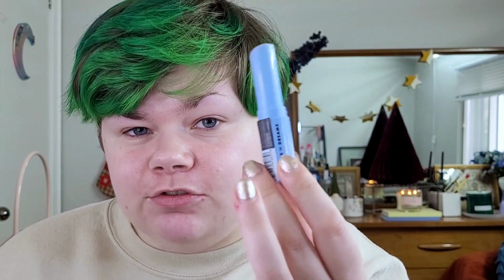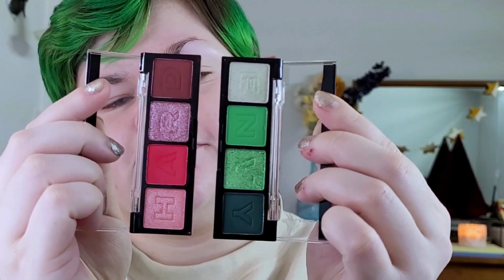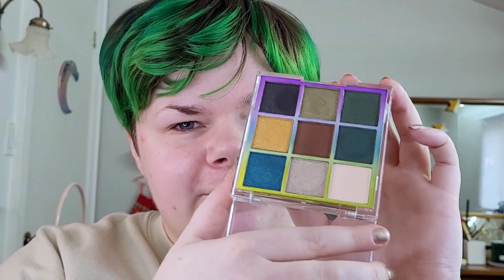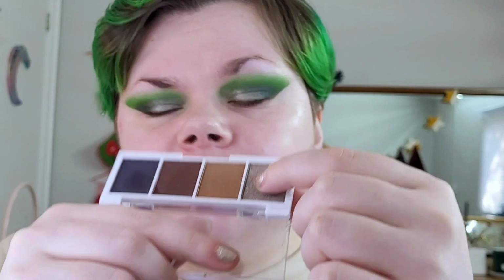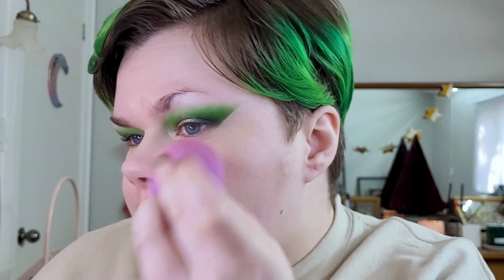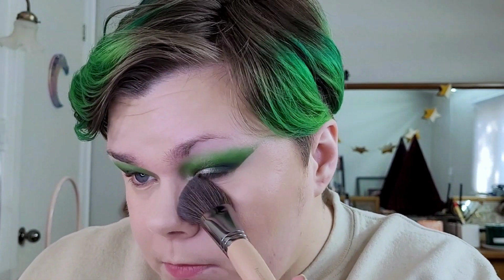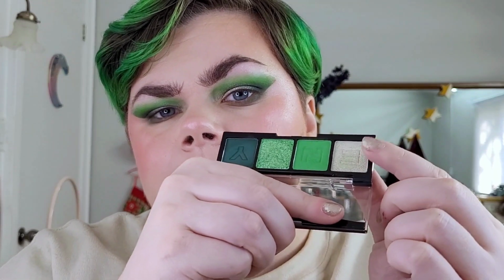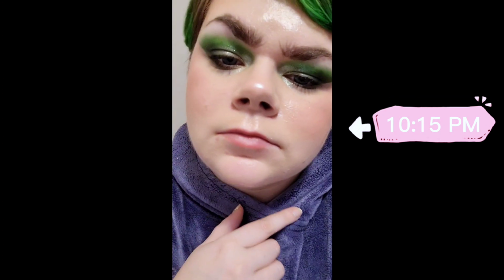FULL FACE OF NEW DRUGSTORE MAKEUP 💄 WEAR TEST+HONEST REVIEW | Prideful, Uoma by Sharon C, Hard Candy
*** UPDATE***
 Prideful has reached out to me and I am thrilled to correct my earlier assumption, the trays in the Prideful packaging are not virgin plastic, they are recycled plastic. The company is actively looking into using interior box wings in lieu of the trays moving forward. The boxes are 100% recyclable and they have also made the choice not to use acetate windows in their bath boxes, and all bottles are also recyclable. Prideful is currently working on updating all of this information on their brand website. Thank you Prideful!

Join me as I try a full face of new, affordable drugstore skin care and makeup from Wal-Mart; doing a wear test of everything from new eyeshadows, concealer, foundations and a lip stain! I also share all of my favourite products currently available at the drugstore. All opinions are my own honest review.

Products mentioned are as follows (products marked with an asterix were worn and/or tested in the video):

Skin Prep:
-ELF Cosmetics Illuminating eye cream*
-Cerave Renewing SA Lotion*
-ELF Cosmetics Cookies & Dreams lip scrub stick*
-Milani Fruit Fetish Lip Balm in Blueberry Acai*

Makeup:
-Wet N Wild Glass Correct primer in Green*
-Hard Candy MOOD shadow palettes in Envy* and Hard
-Prideful I Candy shadow palette in Margeaux*
-ELFCosmetics Bite Size shadows in Hot Jalapeno* and Truffles*
-Prideful I See You Waterproof Mascara*
-ELF Cosmetics 16hr Hydrating Camo Concealer in Fair Beige
-Wet N Wild Megalast Incognito Concealer in Fair Beige*
-NYX Cosmetics Bare With Me Serum concealer in Fair, Vanilla
-Prideful Undercover Featherweight Concealer in Misty*
-Uoma By Sharon C Flawless IRL Skin Perfecting Liquid Foundation in White Pearl T3*
-Prideful See Me Liquid Foundation in Zola*
-ELF Cosmetics Matte Blotting Powder*
-Maybelline City Bronzer in C1*
-Lottie London Ombre Blush in Haze*
-Wet N Wild Loose Highlighting Powder (Zodiac Collection)*
-Milani Understatement Lip Liner in Cafe Au Lait*
-Uoma By Sharon C It’s Complicated Lip Oil+Tint+Stain in Boasty*

00:00 Introduction
01:15 Skincare / Prep
07:06 Primer
10:10 Hard Candy/ELF Eyeshadows
11:53 Prideful Brand Talk
17:31 Let's Put On Some Eyeshadow
21:53 Concealers
27:33 Foundations
31:51 Cheek Products
37:14 Brows/Lower Lashline/Mascara
41:20 Lips
43:08 Wear Test
45:22 Final Thoughts/Reviews/Outro